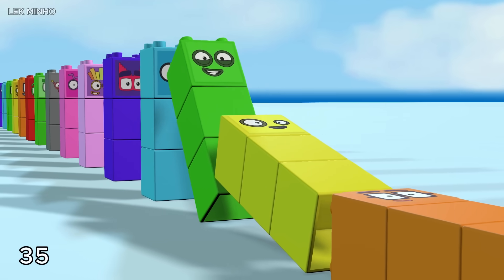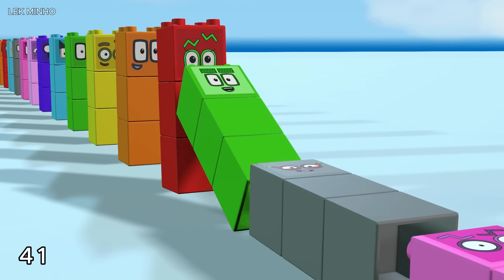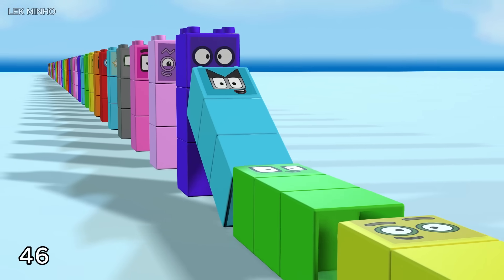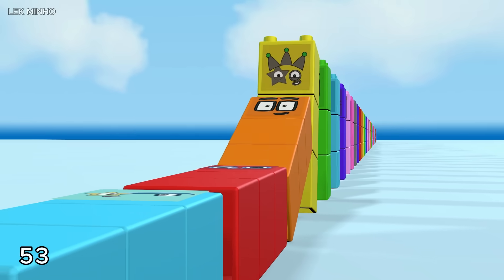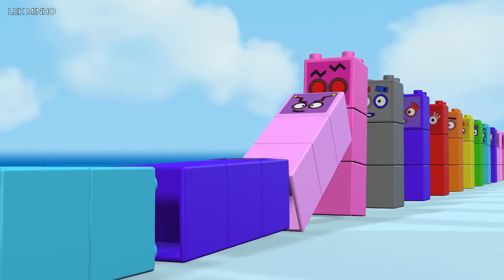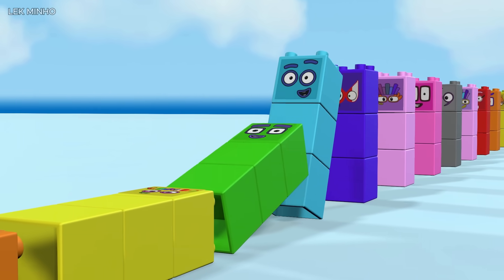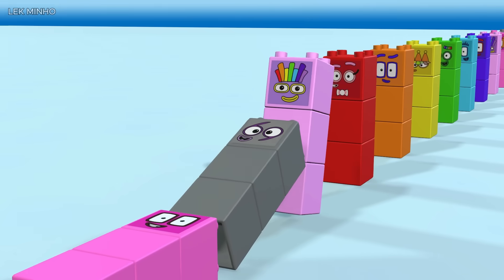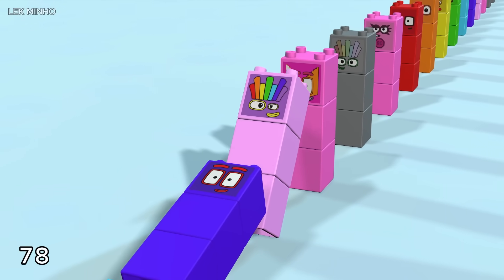Counting Numberblocks on a Mathlink Face | Learn Numbers 1 to 100 for Kids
Counting Numberblocks on a Mathlink Face! Learn numbers 1 to 100 for kids in a fun, engaging way. This video uses colorful Numberblocks to make learning numbers a playful adventure.  Watch as we count from one to one hundred, arranging the Numberblocks on a Mathlink cube face. Perfect for preschoolers, kindergartners, and early elementary learners, this video helps build number recognition, counting skills, and sequencing abilities.  We explore number patterns and show you how to visually represent numbers.  This is a great educational resource for parents and teachers looking for fun ways to teach math to young children.  Learn about even and odd numbers, skip counting, and more!  This method is visually stimulating and helps kids to understand number relationships.  Improve your child's math skills with this simple yet effective technique.  What other numbers should we count next?